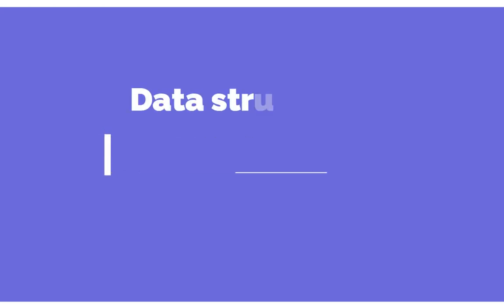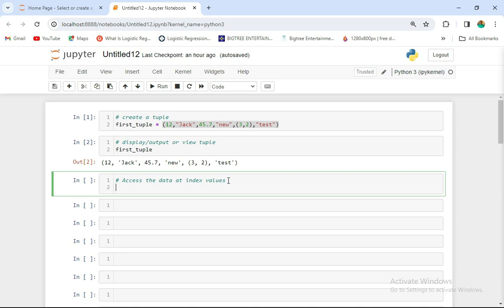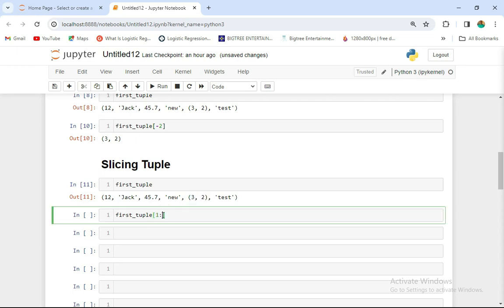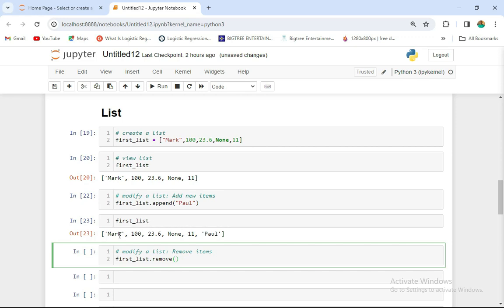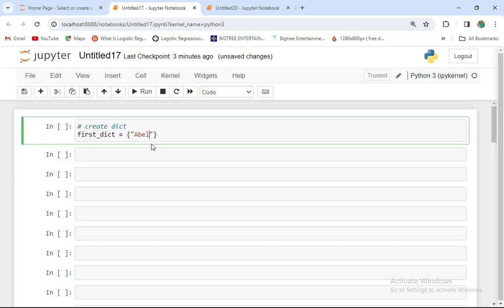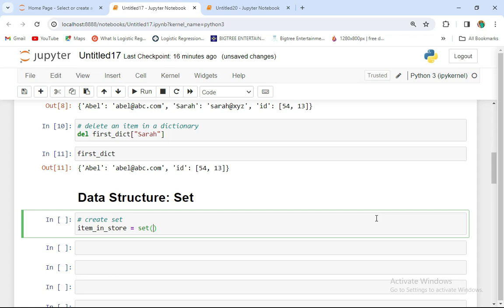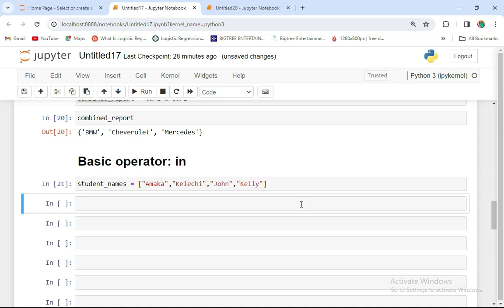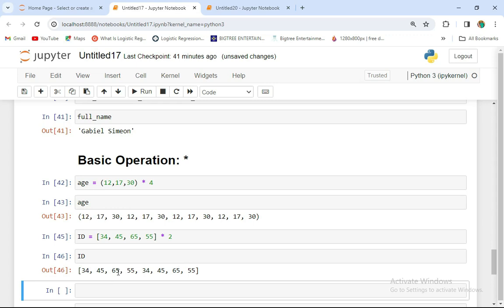Data Structures in Python - Complete Course for Beginners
This YouTube video on Data Structures in Python covers essential data structures like lists, tuples, dictionaries, and sets. It explains their concepts, operations, and when to use each one. Additionally, it demonstrates practical examples and implementation techniques to solidify understanding.